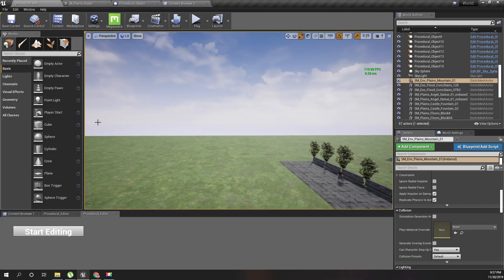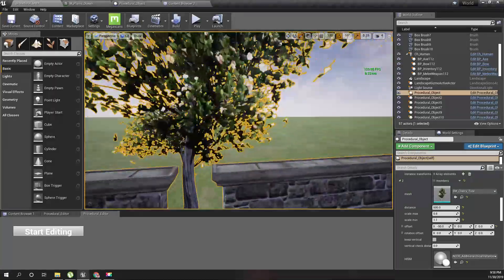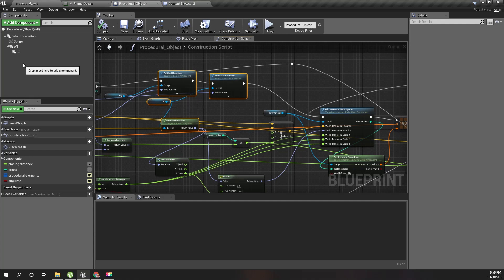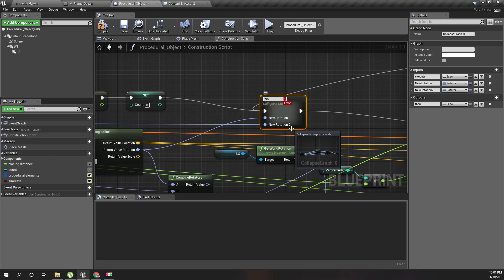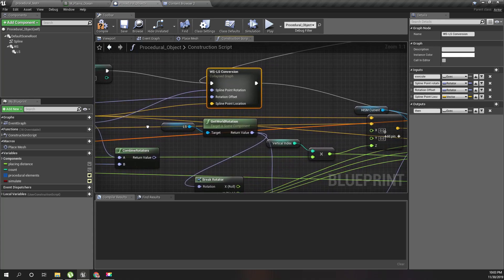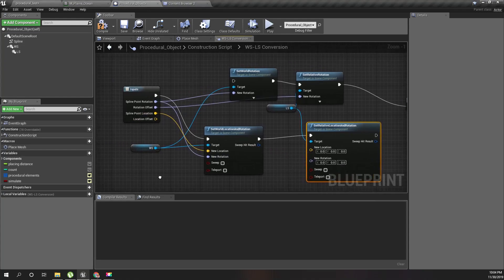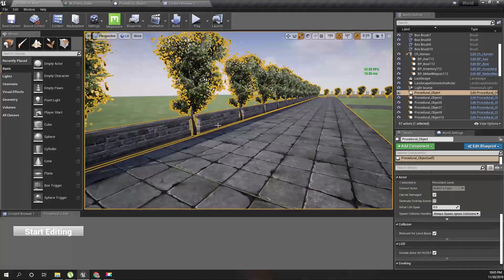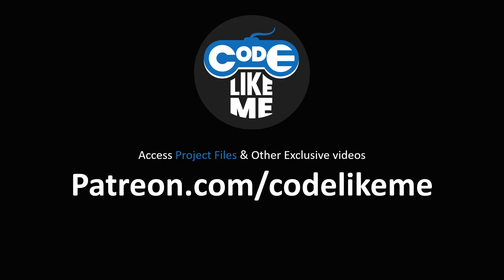Advanced Procedural Roads - Location Offset - UE4 Tutorials #319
In this episode, I am going to address some issue that i have in the advanced procedural road building system developed in unreal engine 4. The problem is, when I wanted to add some offset to each instance of instanced static mesh from the reference spline point, it is applied in world space. This cause problems, when the spline has curves. I am going change the offset applying space to local space of the object inside the spline to solve this problem.